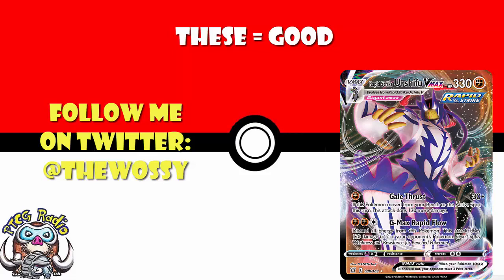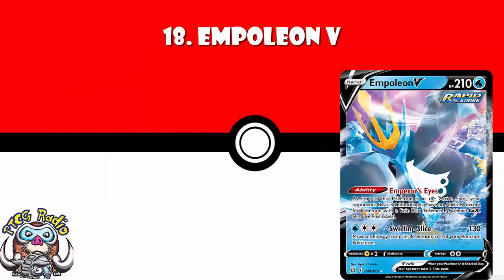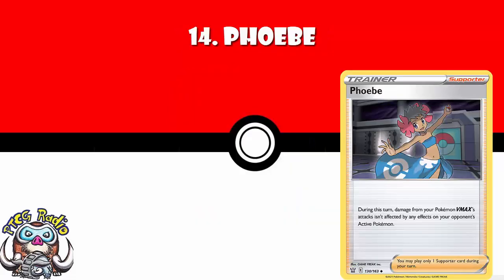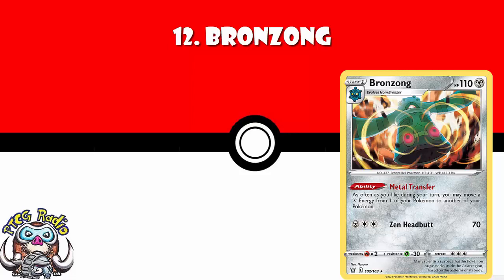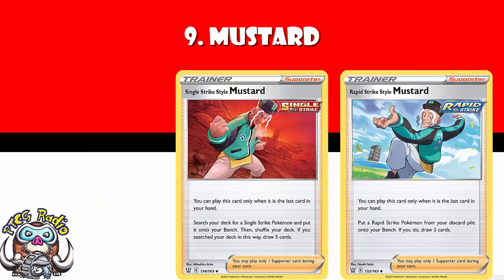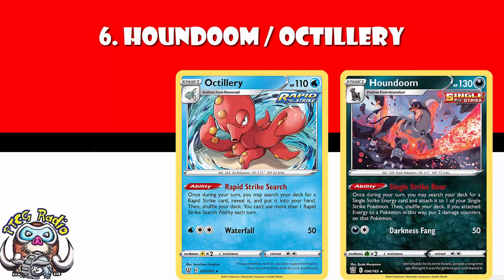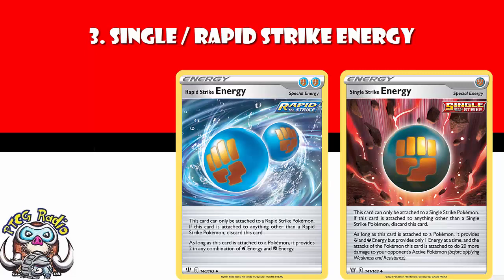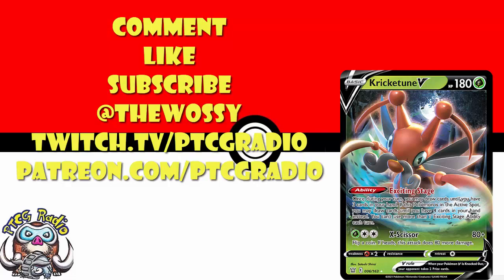Top 20 Pokemon Cards from Battle Styles! (New Sword & Shield Expansion - Set Review)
Battle Styles is coming soon! We know the full set list though so it's time to count down the best cards. Come see!